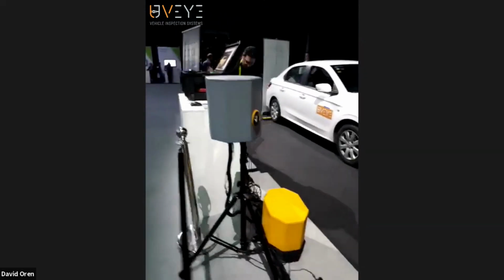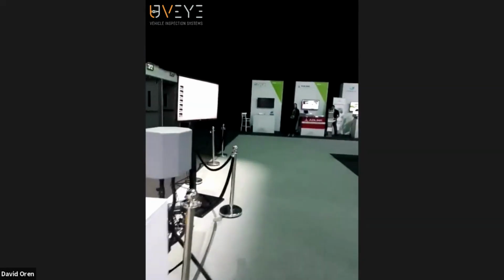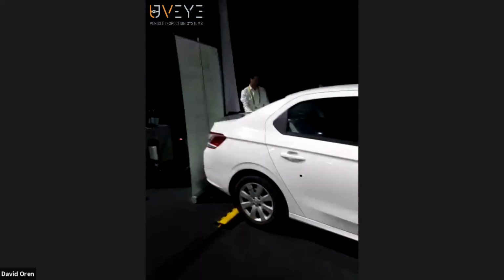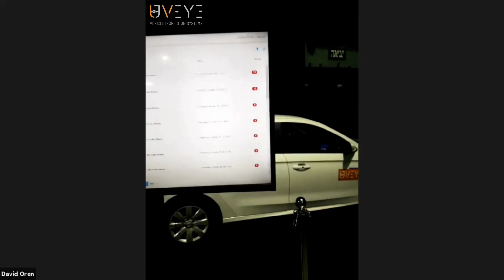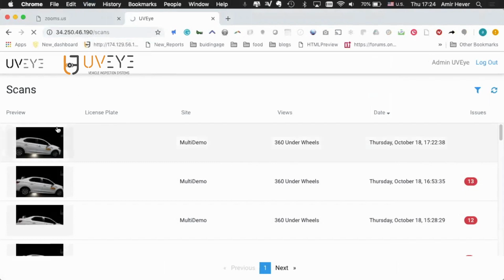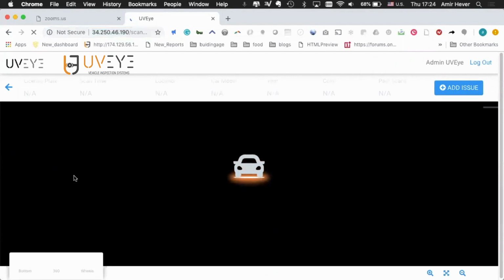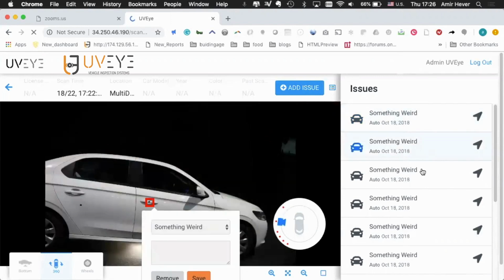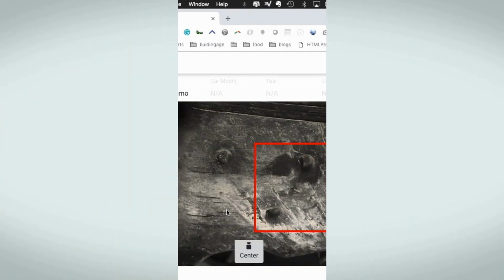UVeye 360 live video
During GTC TLV 2018, live demo of UVeye 360